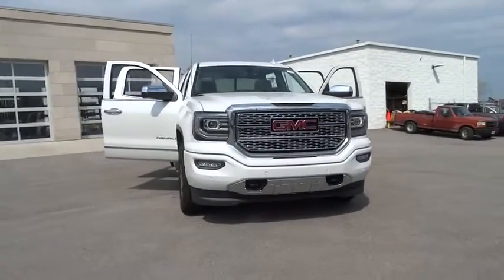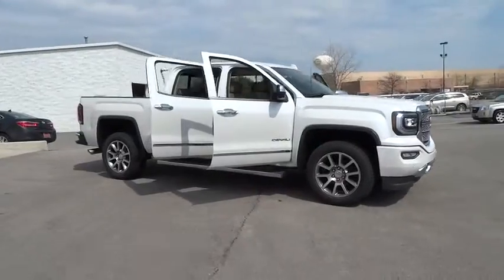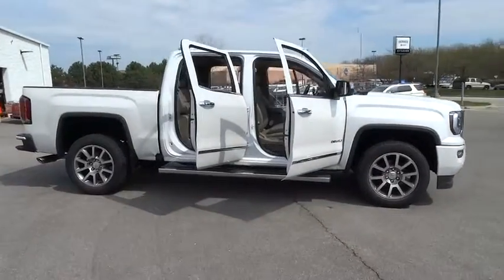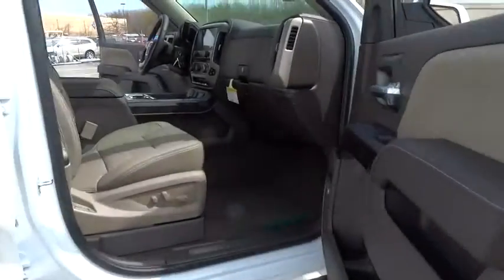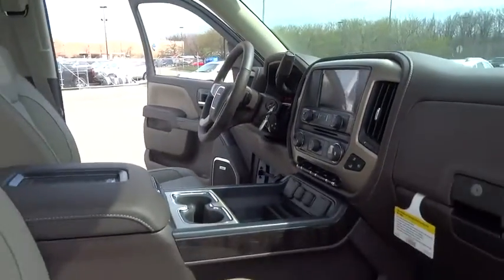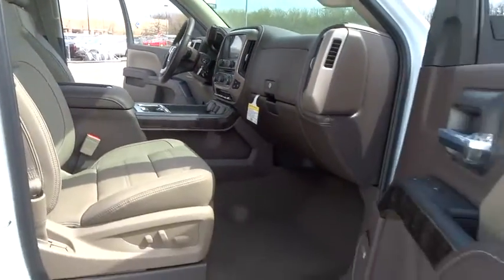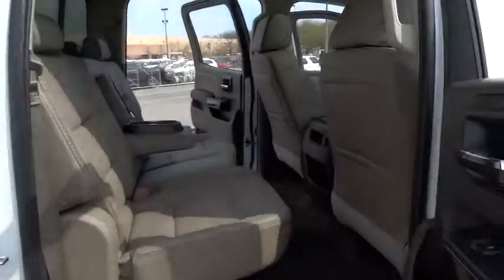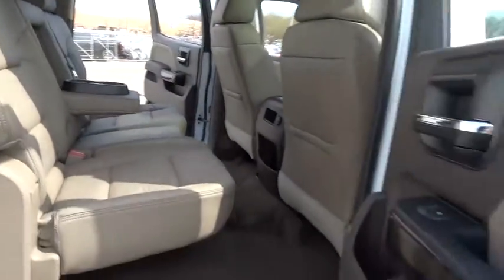2016 GMC Sierra 1500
2016 GMC Sierra 1500
Ettleson Cadillac:
2016 GMC Sierra 1500 4WD Crew Cab 143.5 Denali - Stock#: 60931 - VIN#: 3GTU2PEC8GG265617

Ettleson Cadillac
6201 S La Grange Road

NAV, Sunroof, Heated/Cooled Leather Seats, Bed Liner, Back-Up Camera, 4x4, Alloy Wheels. EPA 21 MPG Hwy/15 MPG City! Denali trim AND MORE! KEY FEATURES INCLUDE: Leather Seats, 4x4, Heated Driver Seat, Cooled Driver Seat, Back-Up Camera, Running Boards, Premium Sound System, Onboard Communications System, Trailer Hitch, Aluminum Wheels, Remote Engine Start, Dual Zone A/C, Heated Seats, Heated Leather Seats, Heated/Cooled Seats Privacy Glass, Keyless Entry, Steering Wheel Controls, Electronic Stability Control, Heated Mirrors. OPTION PACKAGES: WHITE FROST TRICOAT, SUNROOF, POWER, ENGINE, 5.3L ECOTEC3 V8 WITH ACTIVE FUEL MANAGEMENT, DIRECT INJECTION and Variable Valve Timing, includes aluminum block construction (355 hp [265 kW] @ 5600 rpm, 383 lb-ft of torque [518 Nm] @ 4100 rpm; more than 300 lb-ft of torque from 2000 to 5600 rpm) (STD), TRANSMISSION, 8-SPEED AUTOMATIC, ELECTRONICALLY CONTROLLED with overdrive and tow/haul mode. Includes Cruise Grade Braking and Powertrain Grade Braking (STD), AUDIO SYSTEM, 8 DIAGONAL COLOR TOUCH SCREEN NAVIGATION WITH INTELLILINK, AM/FM/SIRIUSXM, HD RADIO with USB ports, auxiliary jack, Bluetooth streaming audio for music and most phones, advanced phone integration featuring Apple CarPlay, Pandora Internet radio and voice-activated technology for radio and phone (STD), DENALI PREFERRED EQUIPMENT GROUP Includes Standard Equipment, REAR AXLE, 3.42 RATIO. Denali with WHITE FROST TRICOAT exterior and COCOA / DUNE DENALI interior features a 8 Cylinder Engine with 355 HP at 5600 RPM*. EXPERTS RAVE: Great Gas Mileage: 21 MPG Hwy. Horsepower calculations based on trim engine configuration. Fuel economy calculations based on original manufacturer data for trim engine configuration. Please confirm the accuracy of the included equipment by calling us prior to purchase.